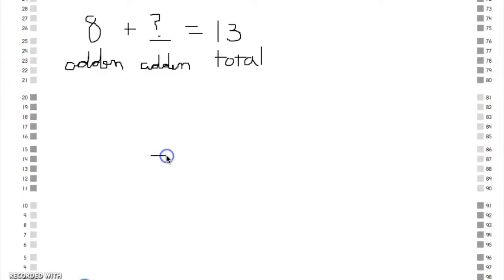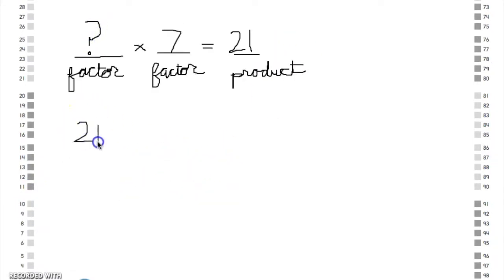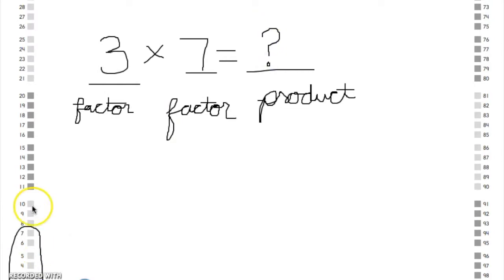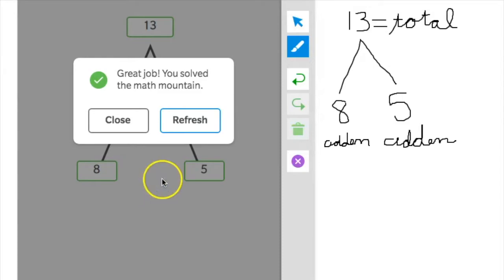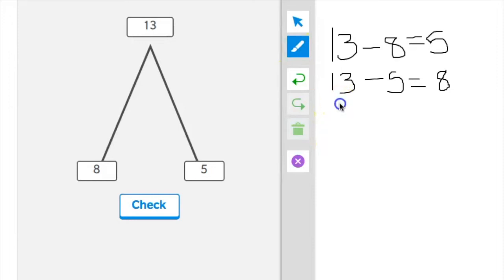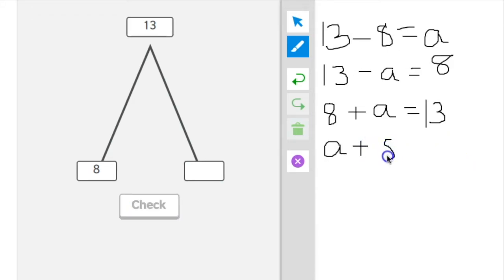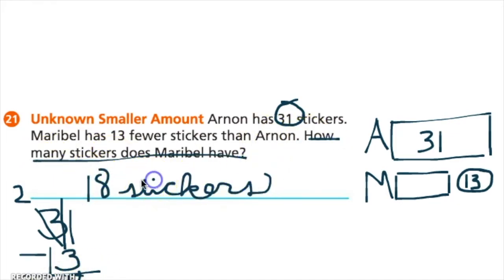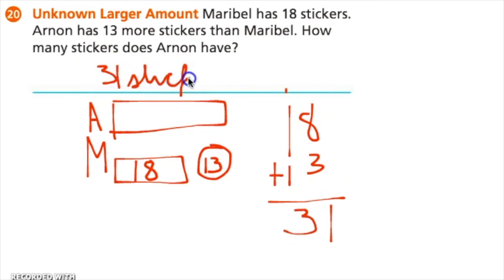Operations for Parents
3rd Grade, Unit 6, Expressions